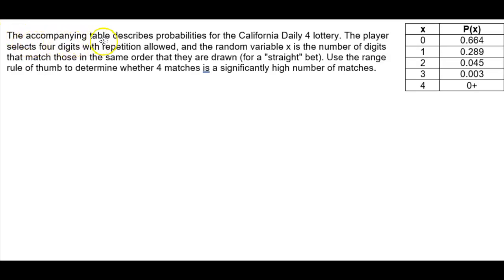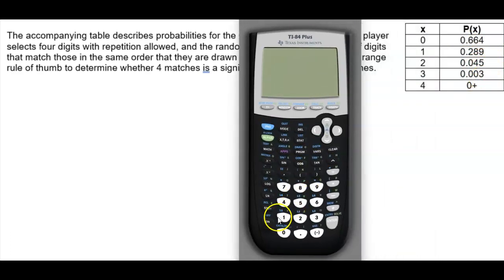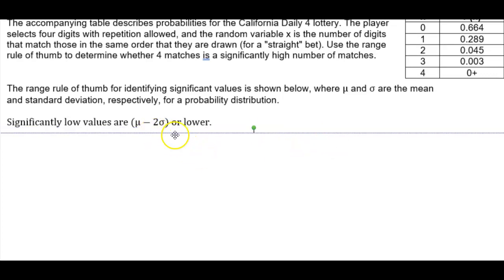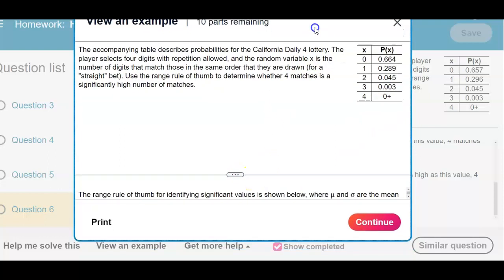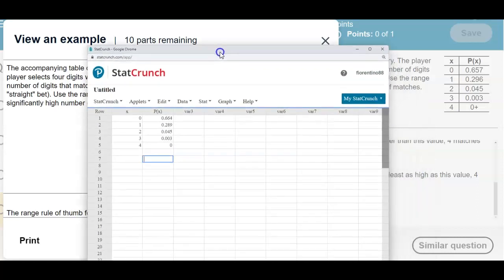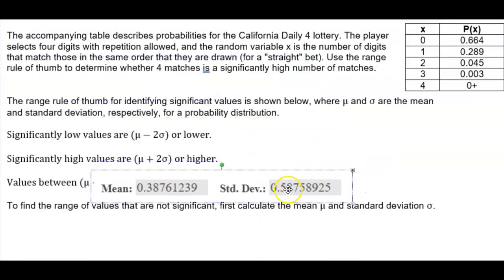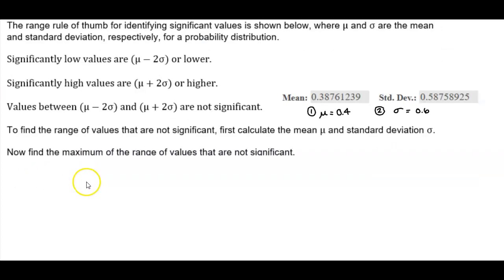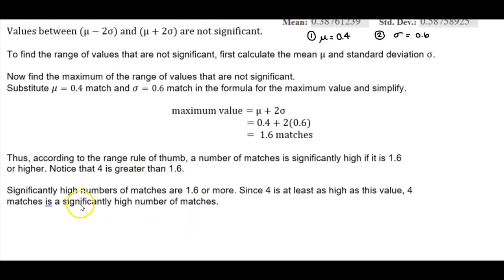Math 14 5.1.17 Use range rule of thumb to determine whether 4 matches is significantly high?